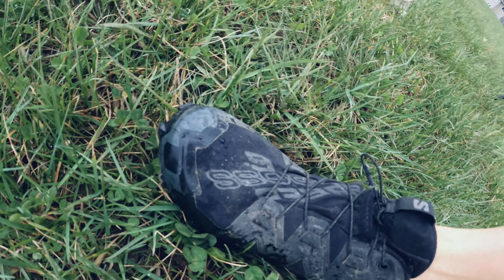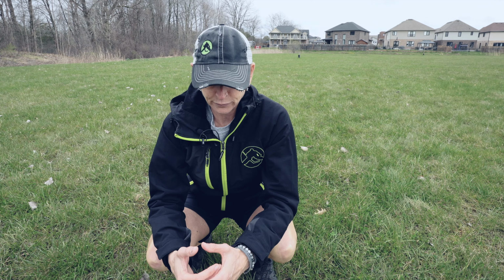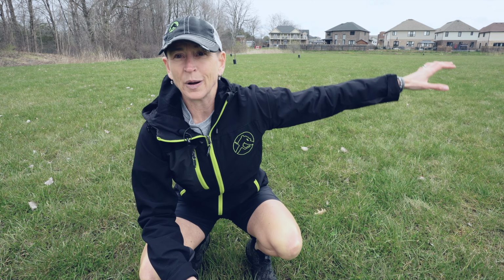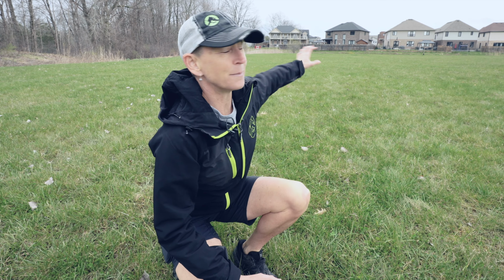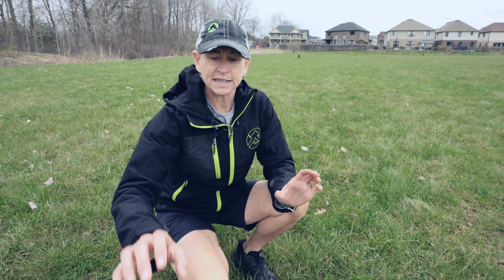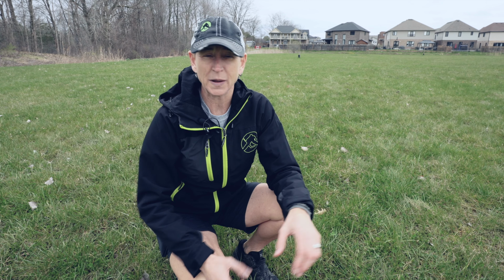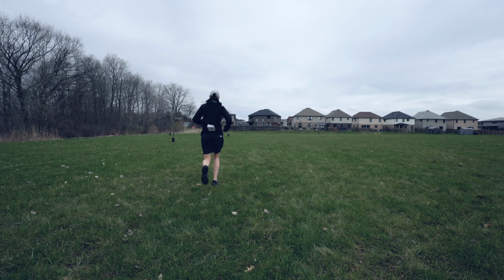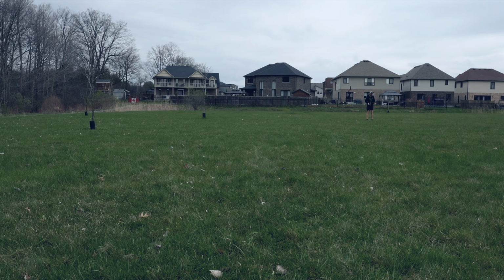Conditioning For Hockey Goalies | Off Season 1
Need quicker recovery on the ice so you can keep your speed and power when your team goes down a man in the last 5-minutes of a high tempo game? This stamina base workout is perfect for hockey goalies in the early off-season. We're focusing on Category 2 intensity training to help you build aerobic capacity.

In this video:
I'll explain what Category 2 training is and why it's beneficial for goalies.
I'll show you the perfect workout setup on any open space, including why good footwear is essential.
You'll get a step-by-step guide on performing the workout: along with tips on keeping your intensity within the right zone.

Whether you're preparing for the next season or looking to maintain fitness in the off-season, this workout is the place to start. Remember, it's about getting better every day!